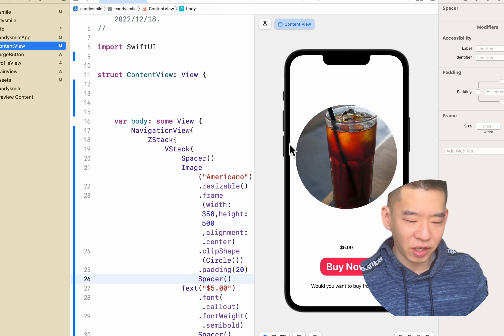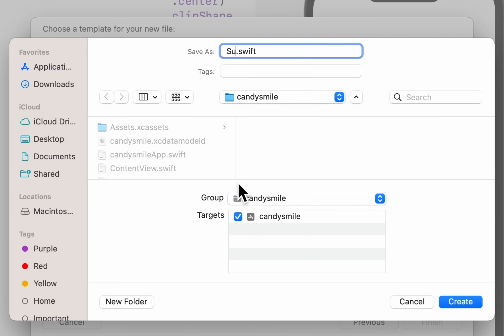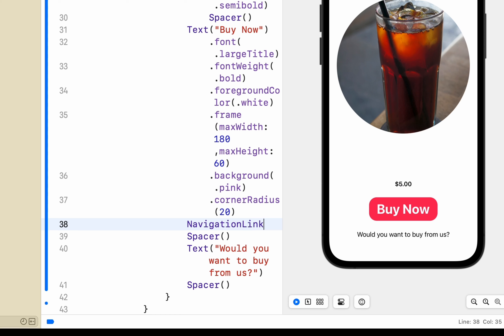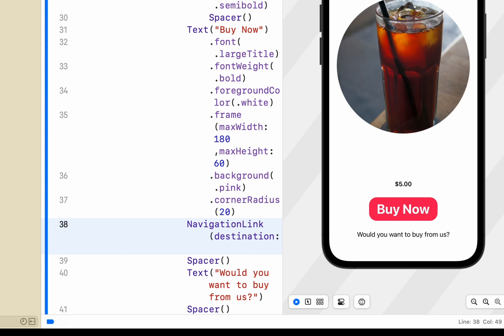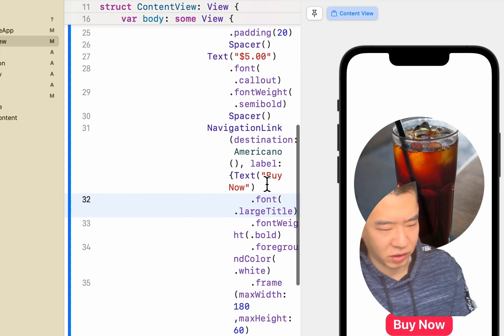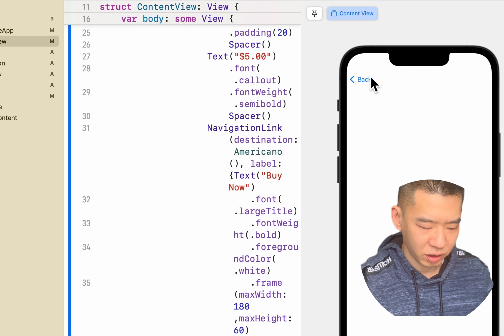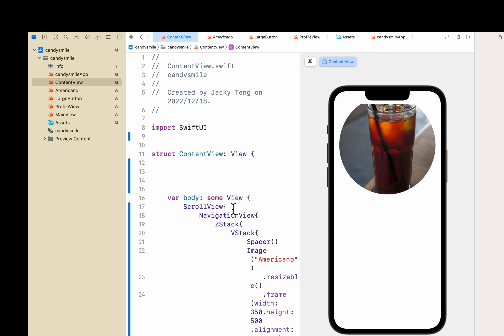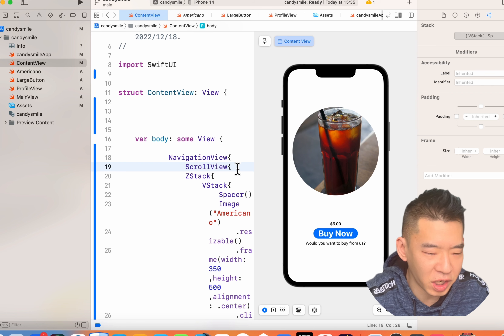Mastering Navigation & Scroll Views in SwiftUI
Sorry to keep you all waiting, but due to some issues that we have fixed we are back on track with weekly updates.

In this series round, we'll be looking at more advanced topics. We'll cover how to views - Views such as Navigation, Scroll Views, Tab Views and more. By the end of this video, you will have everything you need to create rich and engaging user interfaces in SwiftUI that will take you to the next step of being a top programmer in Apple coding. So let's get started!

💥Some of the projects I did use SwiftUI -
QuizWe

Check up on our NFT sale website for Asia -